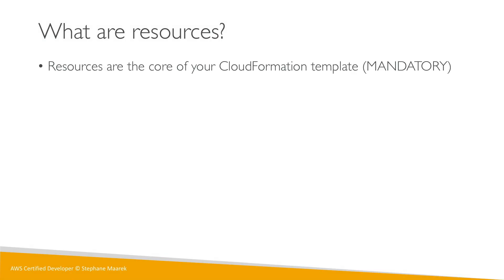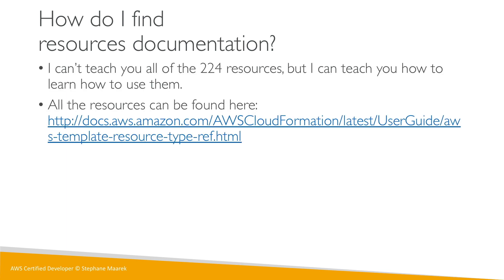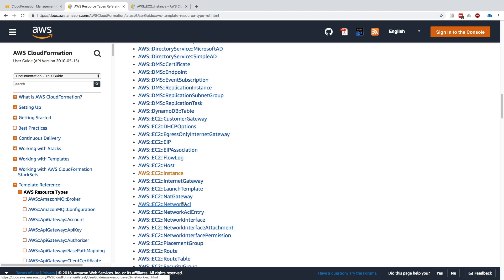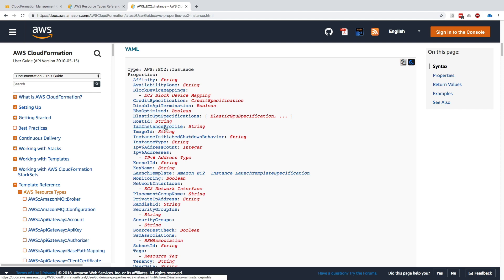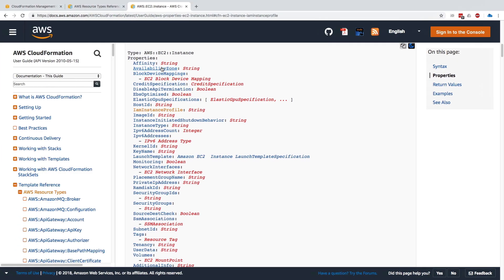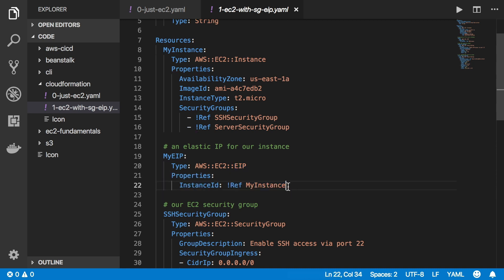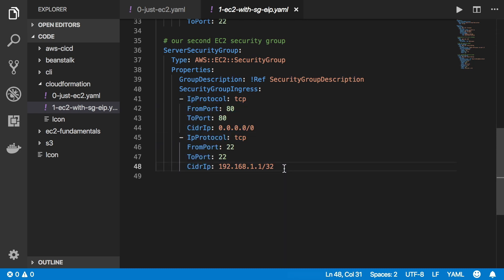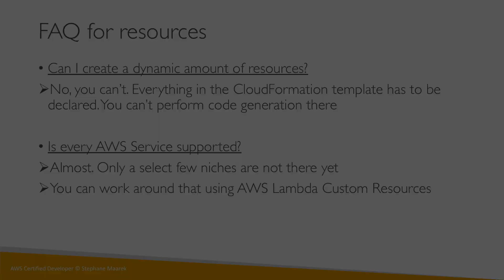CloudFormation Resources Tutorial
Learn about CloudFormation Resources, the core of your CloudFormation template!
Get the Ultimate AWS Certified Developer Associate 2023 course at a special price!